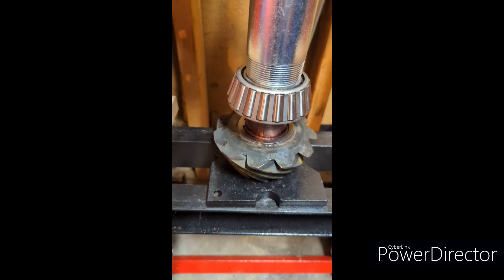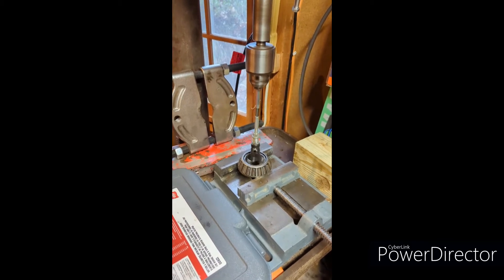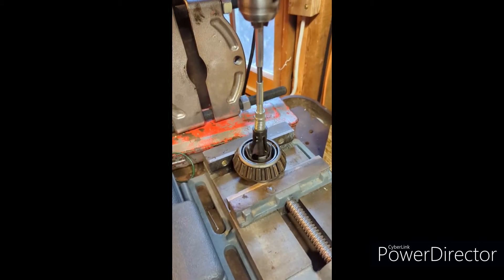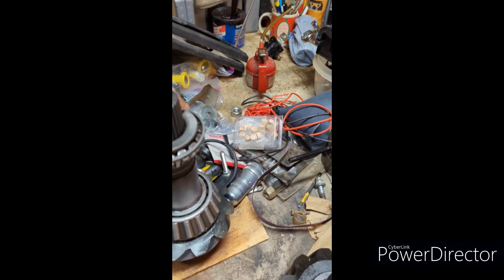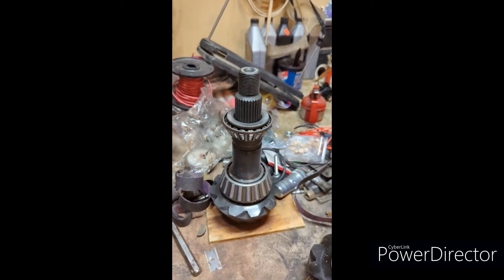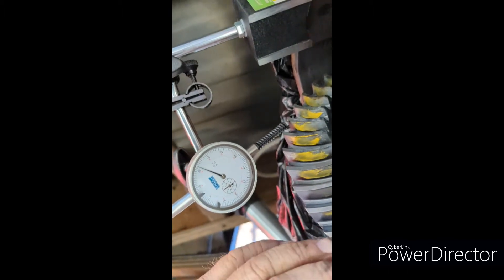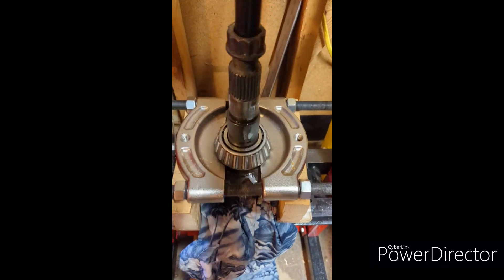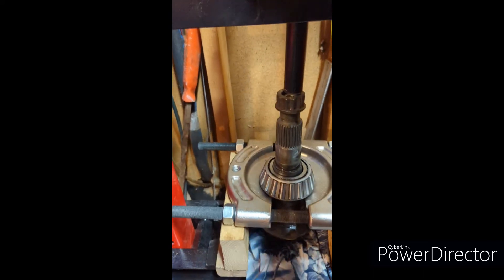build tips and tricks strongest rebuild 11.5 AAM GM 14 bolt differential to EATON TRUETRAC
AAM 11.5"  EATON TRUETRAC  30 SPLINE  915A568 Part Number EAT-915A568
Changing from GM G80 to an Eaton heliacal true trac carrier and ACDelco ring and pinion. Please note the must do professional procedures in the video. This is a 11.5 inch ring and pinion with a 14 bolt cover. 2001 k2500 6.6 duramax
Pionion bearings
Outer  pinion bearing gm 23243839, acdelco S1420, koyo std4183  all the same bearing
Inner gm 454021 set, or Timken roller HM807046 &  race hm807010, or  koyo KOYHM807046 & KOYHM807010

Carrier bearings
gm 23445890 replc pn 9412209 acdelco S1299
Ring and pinion 3.73
gm 19257203  ACdelco ADO-19257203
Carriers
AAM 11.5" dodge Helical Gear TracRite Posi LSD SKU: 40099548 Brand: AAM Weight: 53.00 LBS
or
This installed this part in video AAM 11.5" / EATON TRUETRAC / 30 SPLINE / 915A568 Part Number EAT-915A568
SEAL,DIFF DRV/Yoke seal
Part Number: ADO-26064030

Pinion Preload New: 20 to 30 in-lbs
Pinion Preload Reused: 8 to 11 in-lbs
Ring Gear Backlash: .005" to .007"
Ring Gear Bolt Torque: 175 ft-lbs
Carrier Bearing Caps: 200 ft-lbs

Seal wheel rear  15823962
Inner   9436881   timken 387AS/382A or SET76
Outer  9428908   ado# S87A or timken Set38
Hub gasket  gm 12471641

Brakes:
Emergency Wagner Brakes Z771
Rear pads Reybestos EHT785H
Front pads Reybestos EHT784H